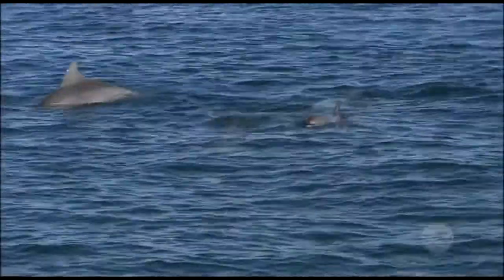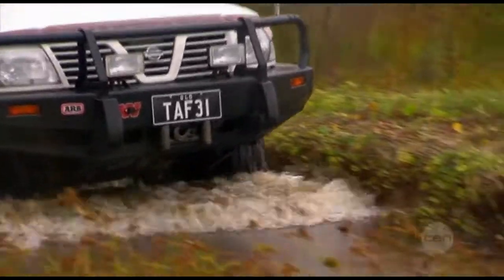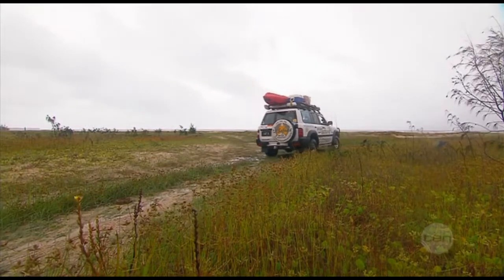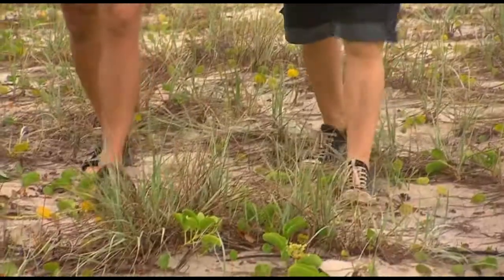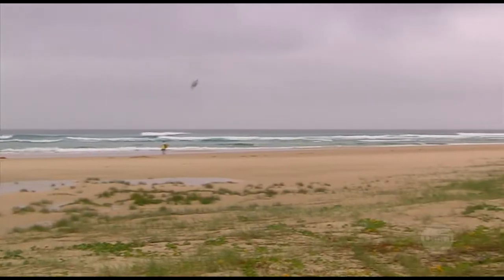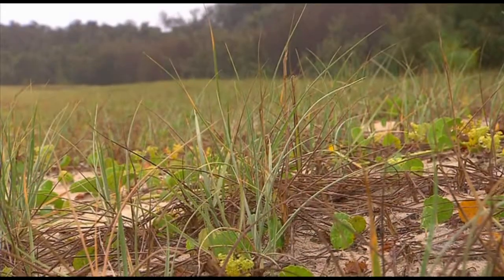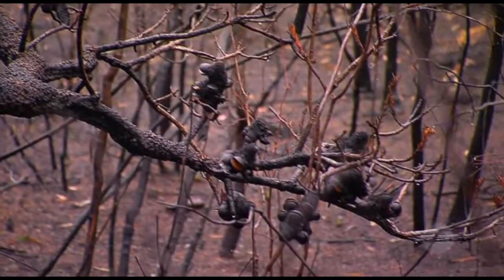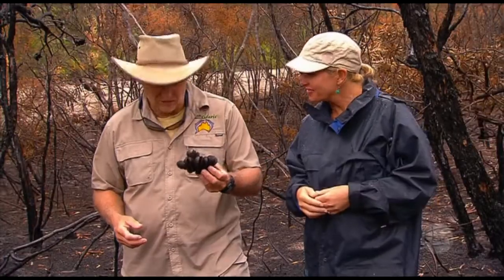Totally wild Dr Tafe clip 1